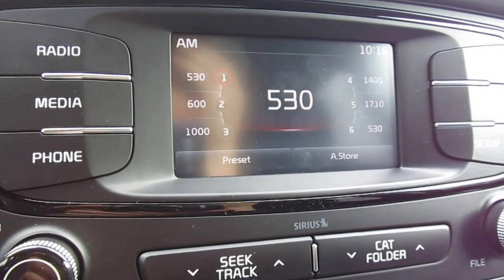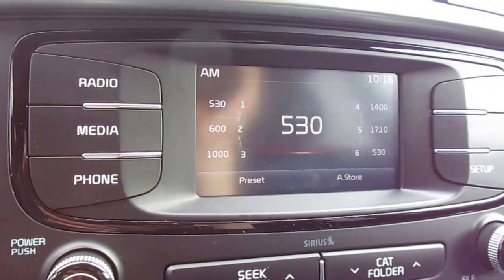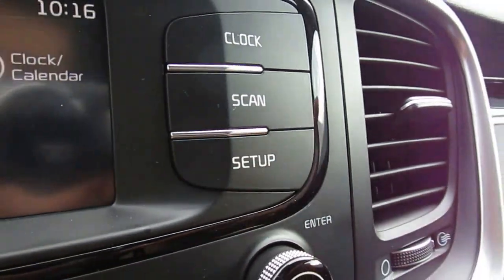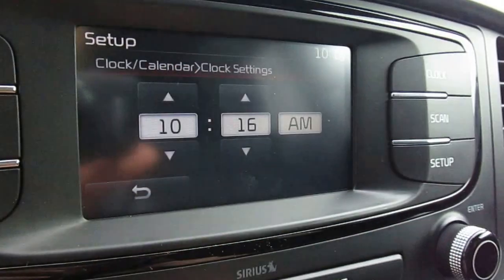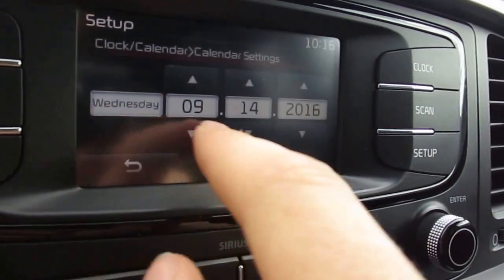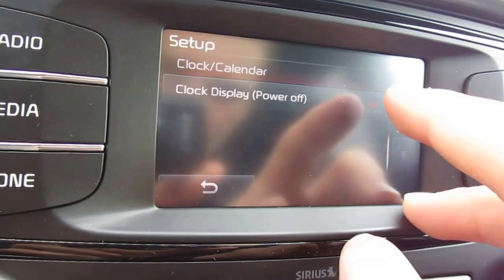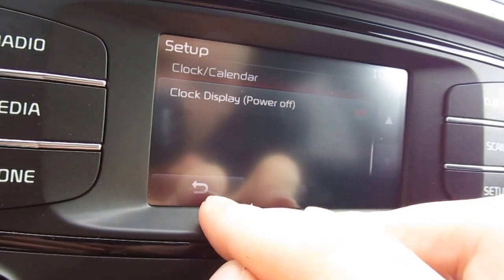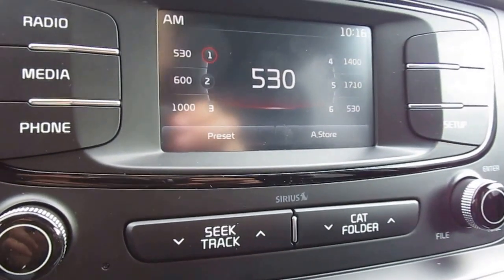How to set the date and time on the Kia Sorento.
An instructional video on how to save the date and time on the 4.3" touch screen display on the Kia Sorento.